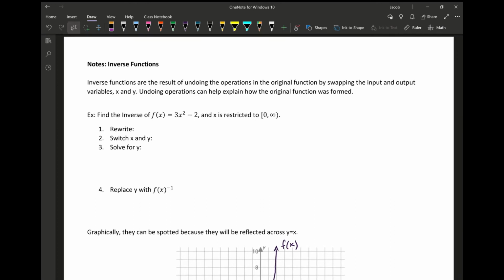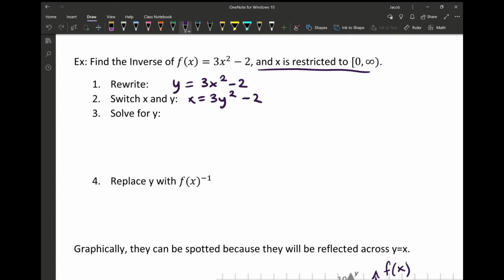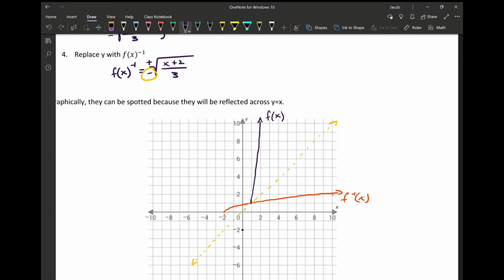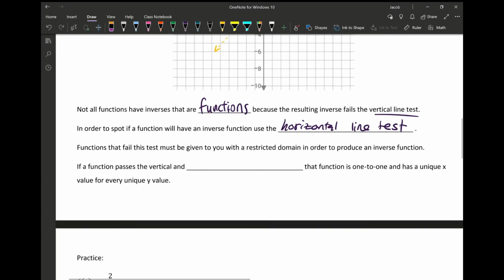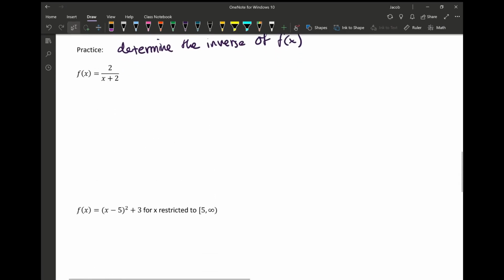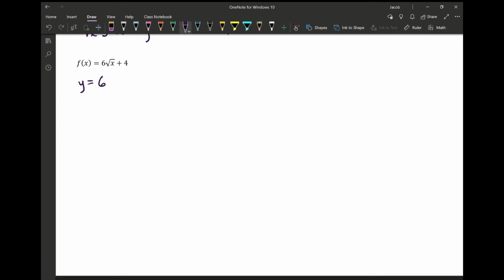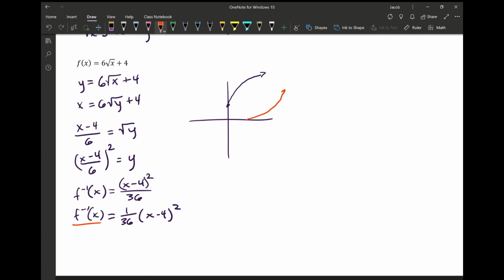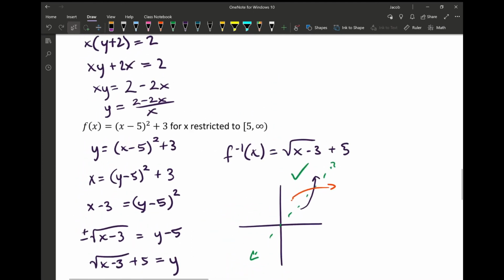Operating with Inverse Functions and Noticing their Graphs